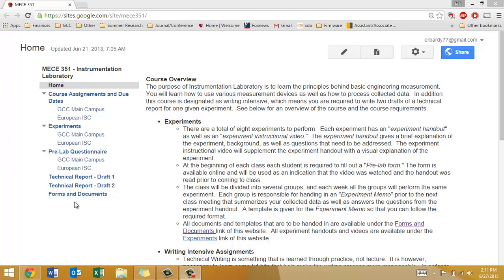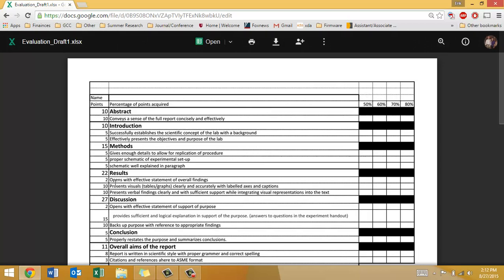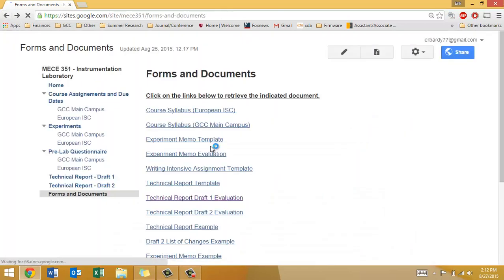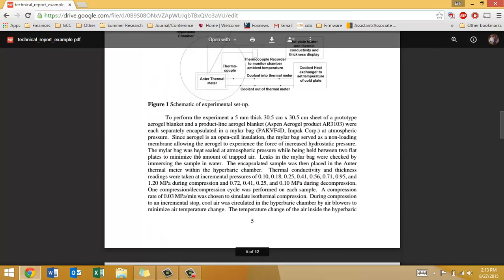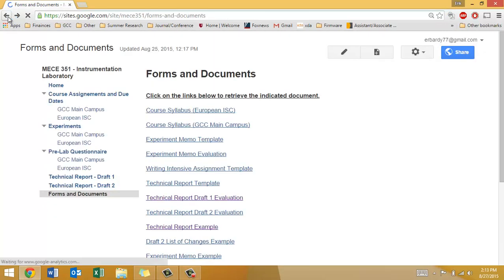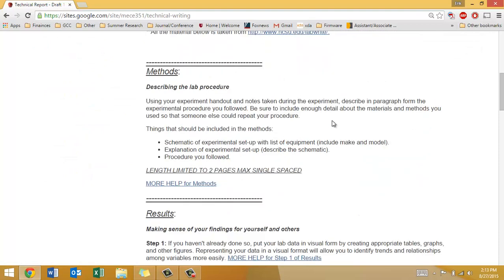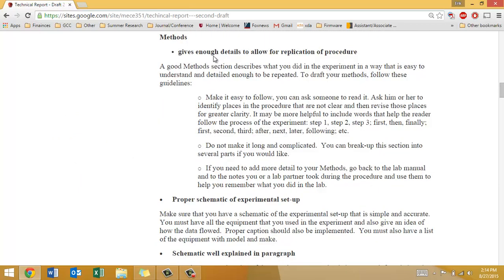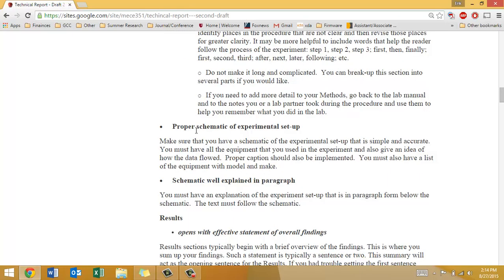Technical Writing Instruction - Methods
Instructions on how to use the course website to write a methods section of a technical report.